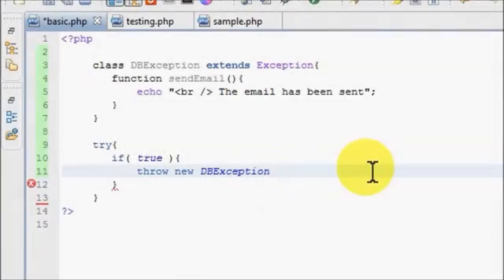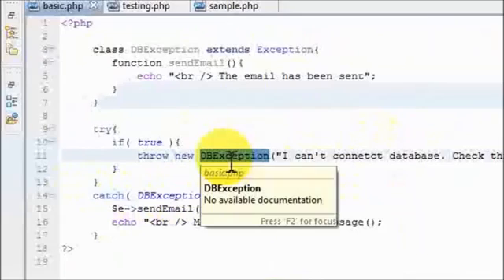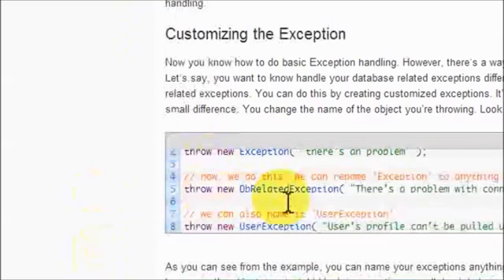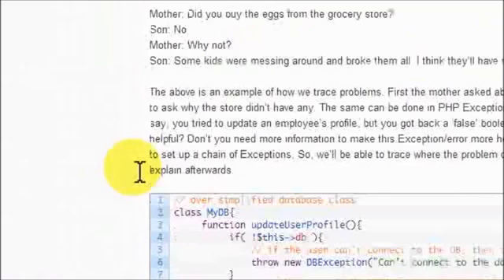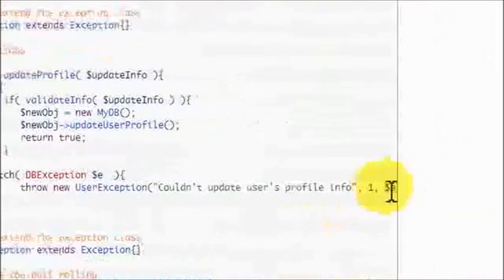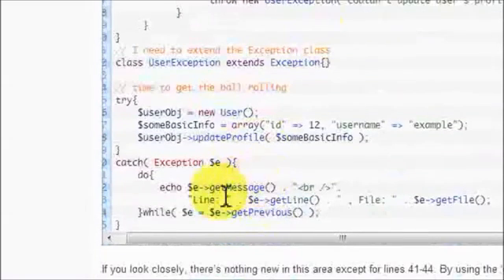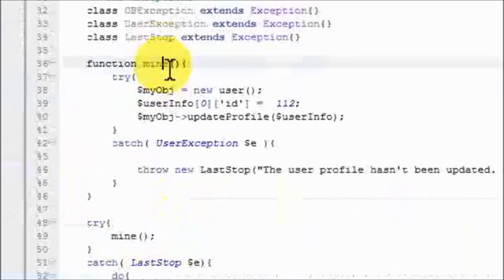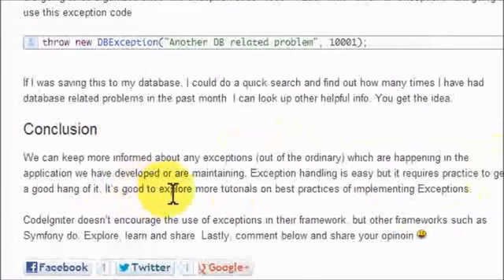Exceptions in PHP - Part 2 of 2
Learn about Exceptions. Get all the code you see in the video